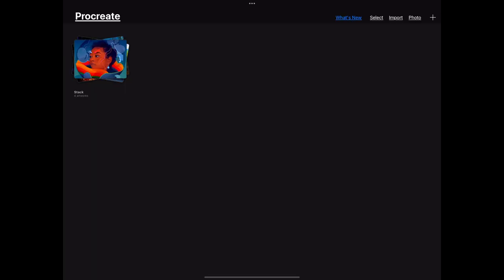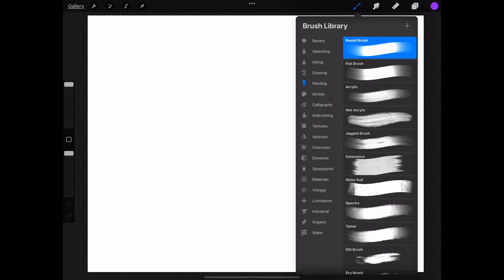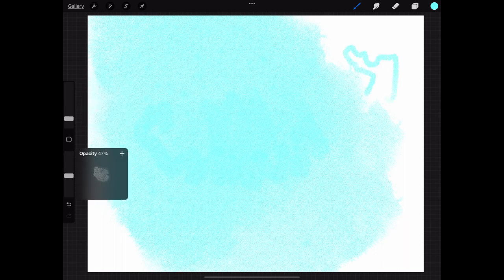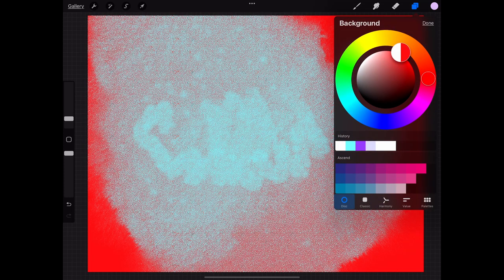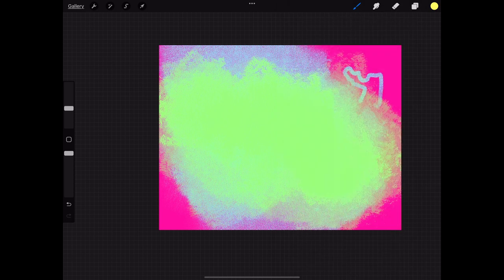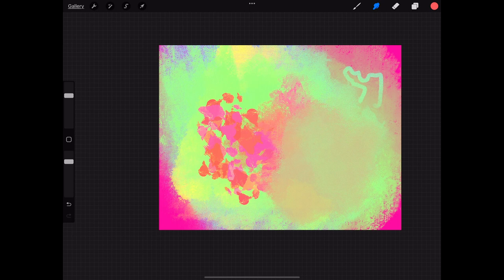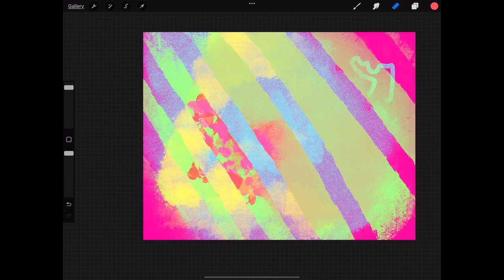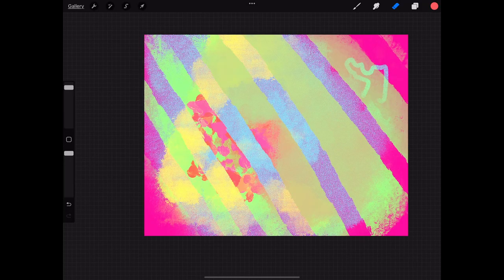Beginners Guide To Procreate 5